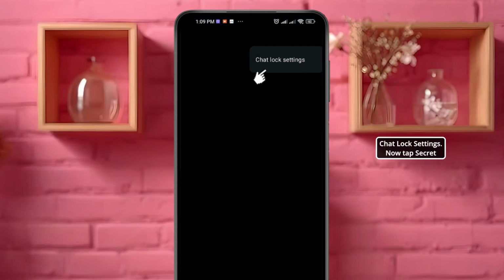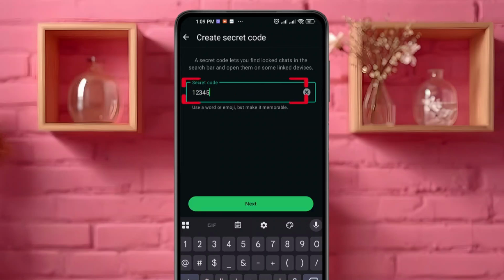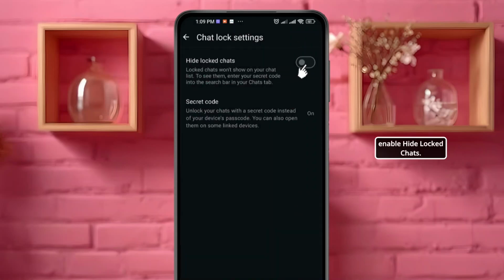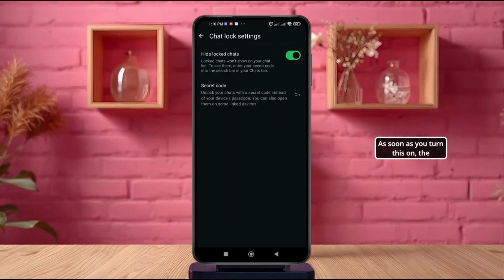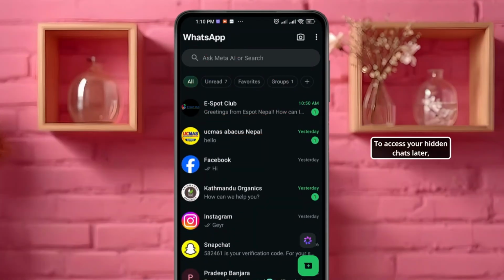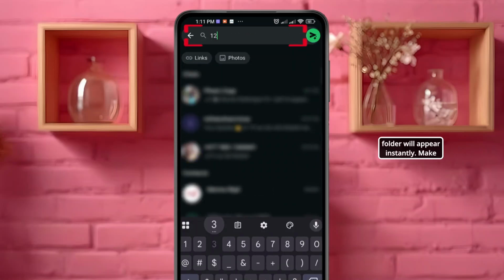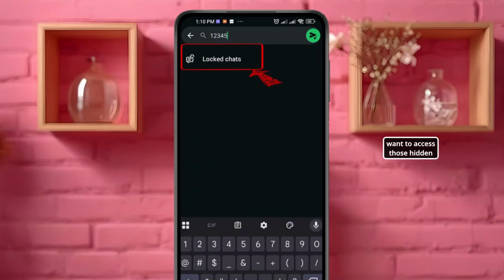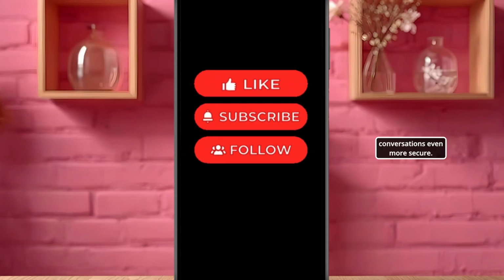How to Make Locked Chats Invisible on WhatsApp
Learn how to make locked chats invisible on WhatsApp in this easy step-by-step tutorial. This guide helps you understand WhatsApp chat lock feature guide and how it improves your privacy while using the app.

In this video, you'll discover how to make locked chats invisible on WhatsApp and how to hide chats in WhatsApp easily. You'll also learn whatsapp chat lock feature guide, whatsapp hidden chats tips, and secure whatsapp conversations guide to keep your chats private and protected. This is a complete whatsapp privacy tutorial 2026 for better account security.

Timestamps:
0:00 Introduction
0:20 Enable Chat Lock & Hide Chats